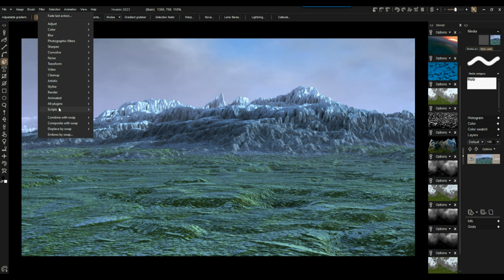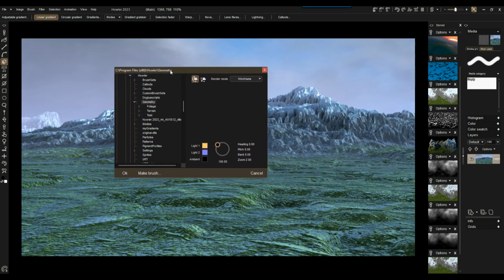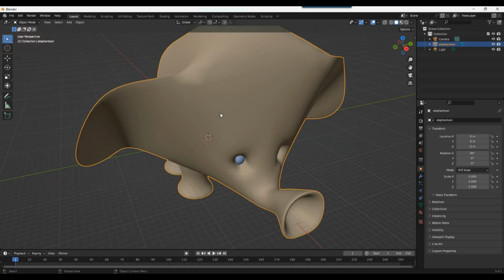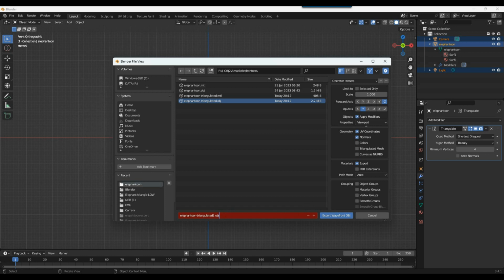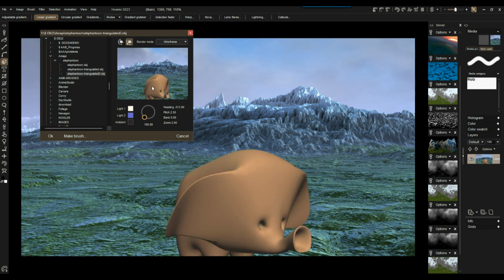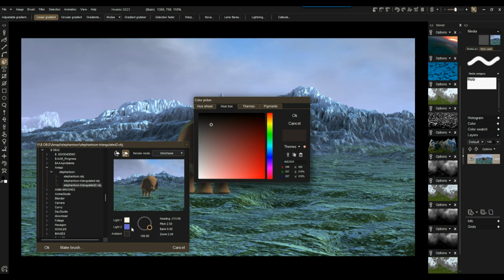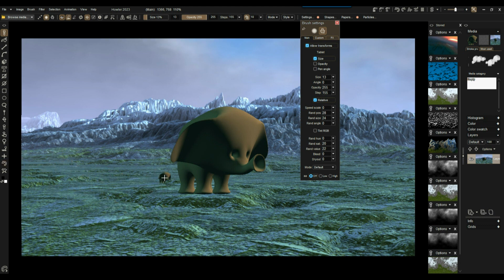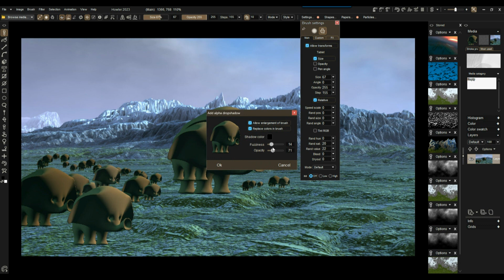Dogwaffle does 3D - part 3 : Amapi 3D Model, and Blender Triangulation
Exploring other tools now that can create 3D models and save them as Wavefront OBJ, we're looking at the infamous Elephant made in Amapi, with a slight toon look, the elephantoon. We'll see this little fella a few times in various incarnations. Here's my version made in Amapi 6.1 looooooong ago, saved as OBJ. Some glitches, so I used Blender to triangulate it, and voilà! A herd of elephants stampeding through a dark night.